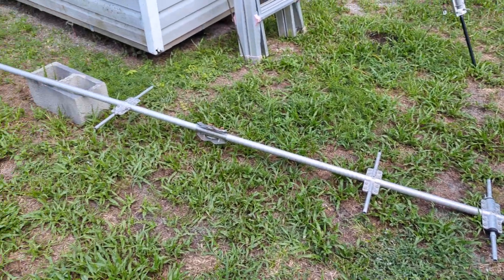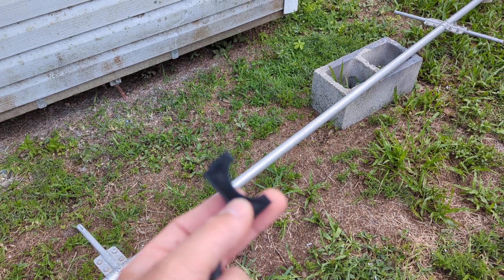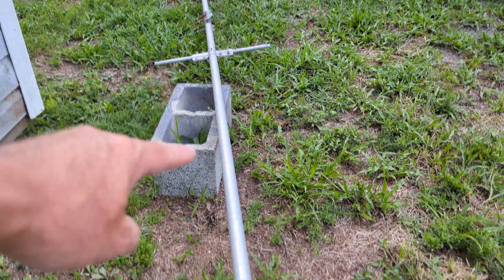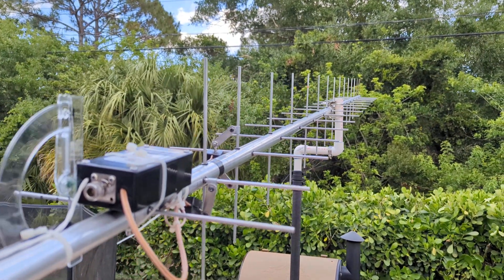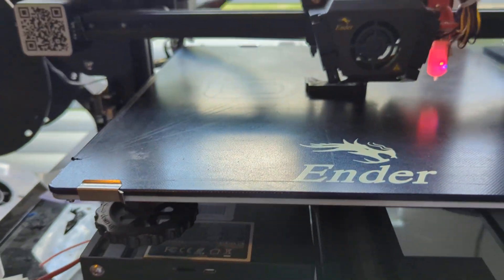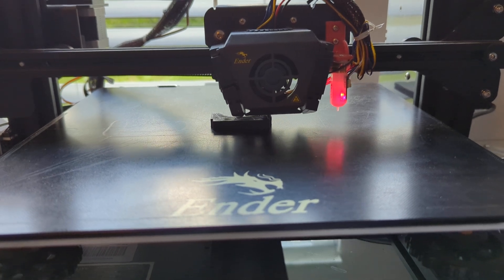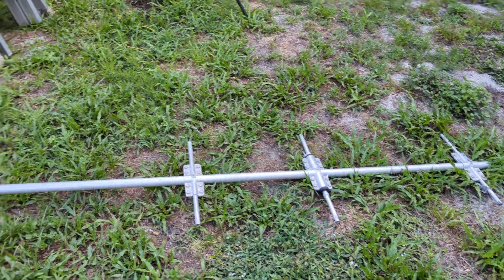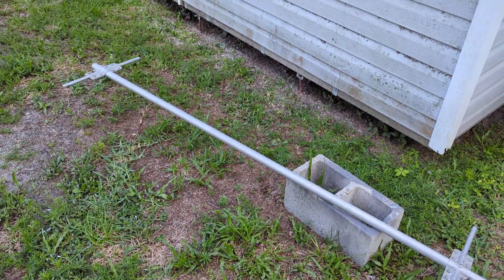Homebrew Yagi Project For 23cm, 1.2GHz EME, Part 1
I'm hooked on EME Moonbounce since I made that contact on 70cm with Frank NC1I, and now I am going to give it a shot on 23cm (1.2GHz) using my mint Icom IC-1271A.

3d printing this element holders is going to be the longest process.